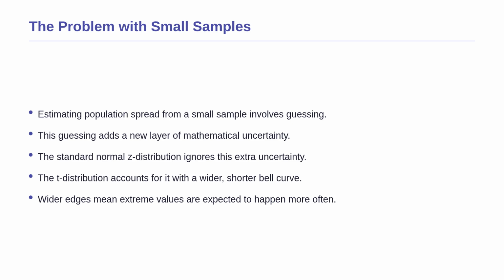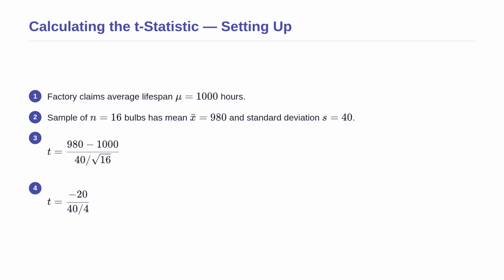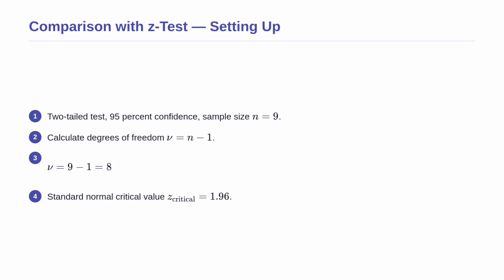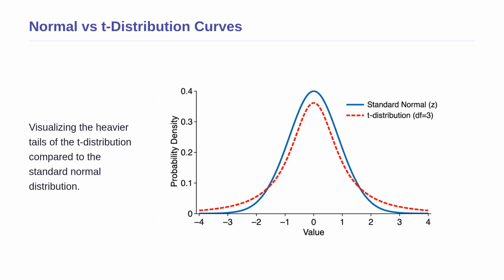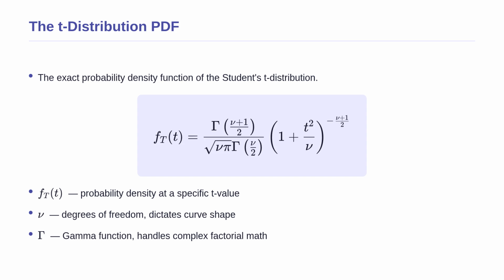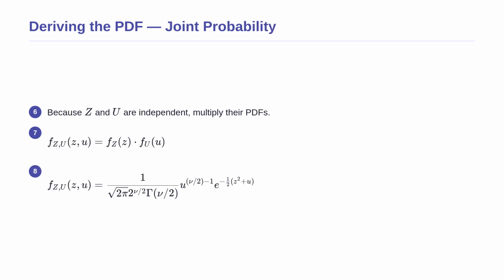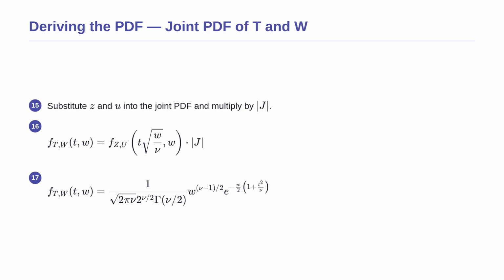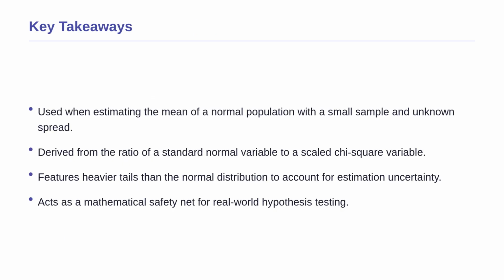Sampling Distributions - t-Distribution PDF Derivation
Video lecture on t-Distribution PDF Derivation for Sampling Distributions.